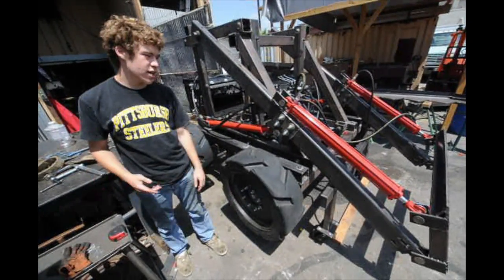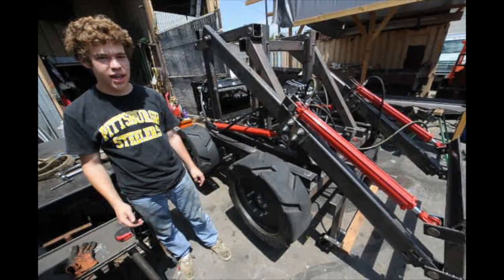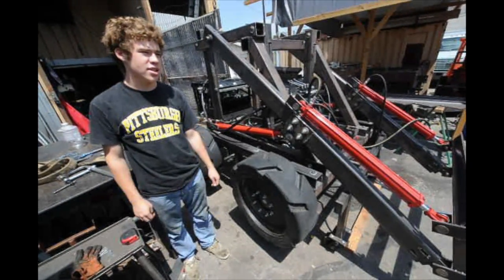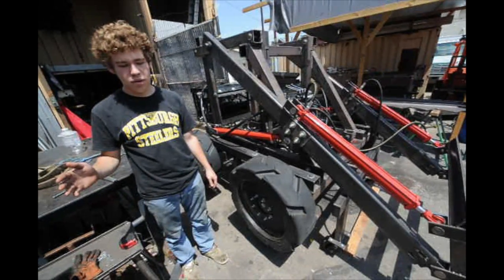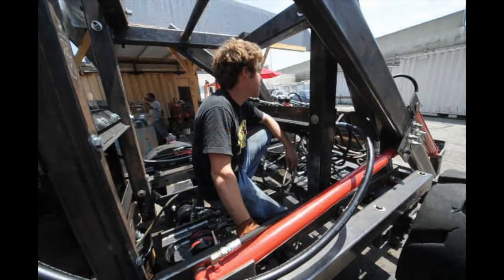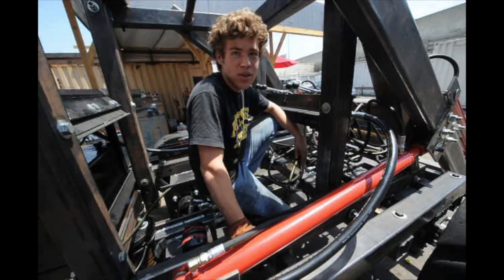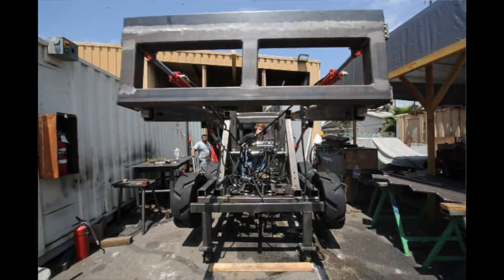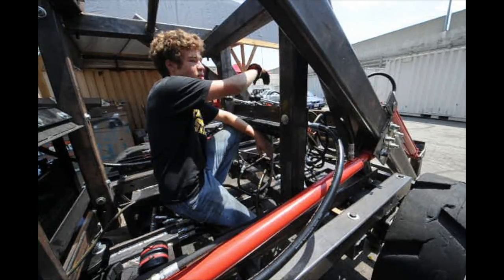Pasadena Poly students build tractor from scratch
Using an open source ecology program, the students build a tractor they plan to donate to the South Central Farmers. Video by Walt Mancini.